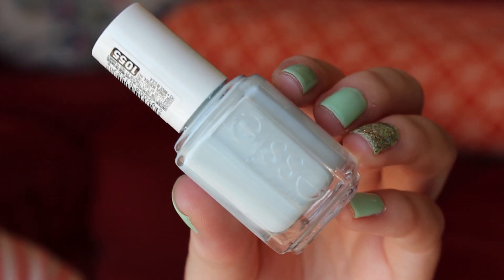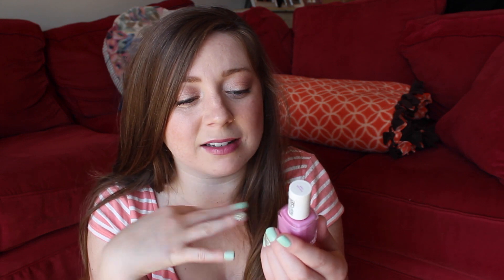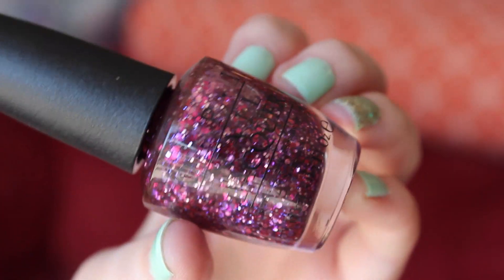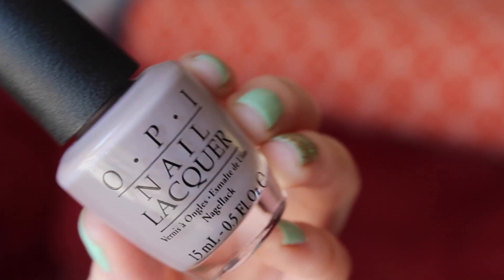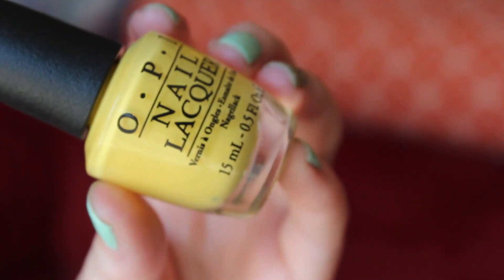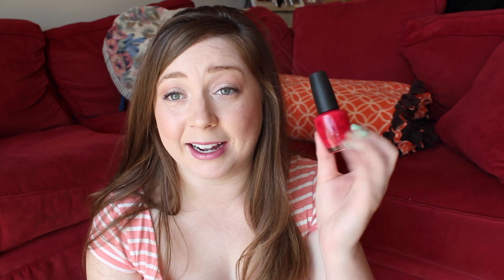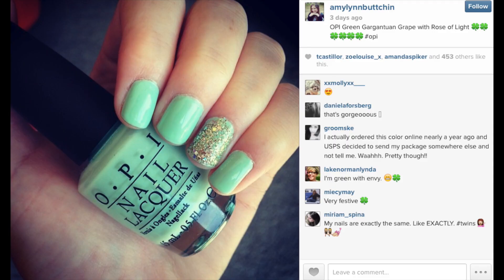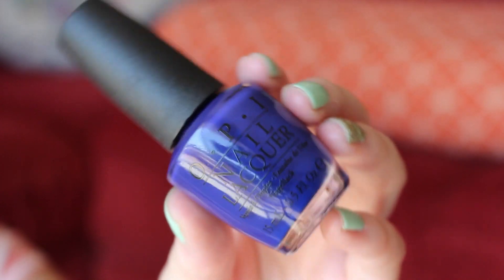Spring Polish Picks! 2014 ♡❀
YAY FOR NAIL POLISH!
Watch to see my nail polish picks for Spring 2014 :)

Rose of Light

♥OPI Blush Hour
♥OPI Rose of Light

Don't forget to tell me your go to spring polish color!

LOVE YOU!